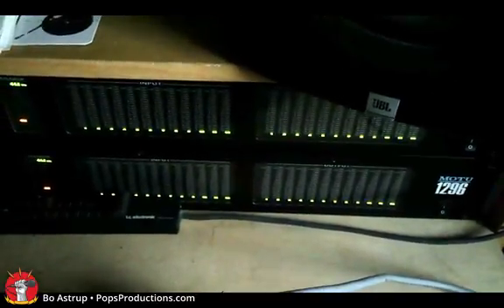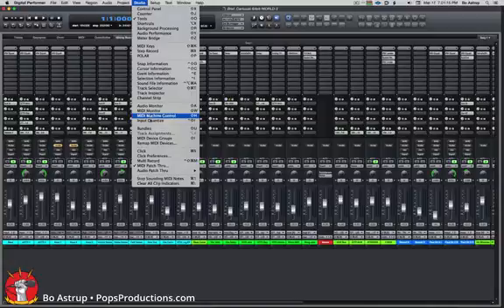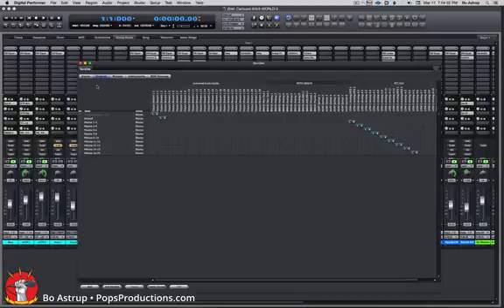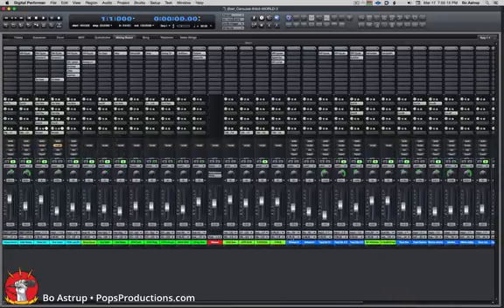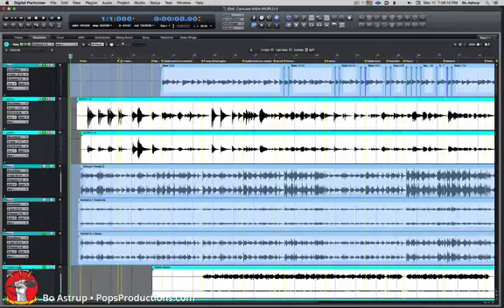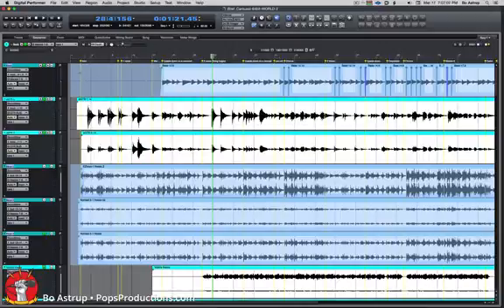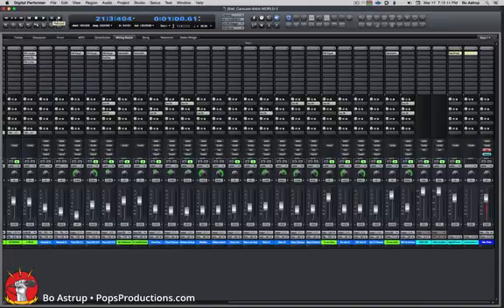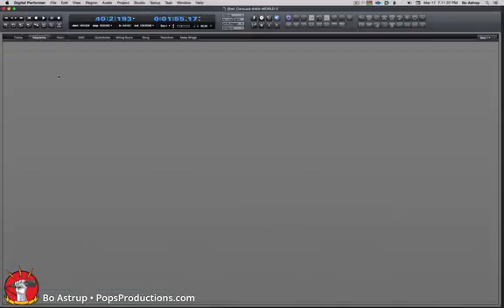Using a mixing console for summing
How to hook up a mixing console for summing with MOTU Digital Performer. I just borrowed a Mackie mixer to show this concept. In the video the gain staging is not done, this is just to show how to hook up, and route the audio.

Sorry for the under lit video of the mixer.